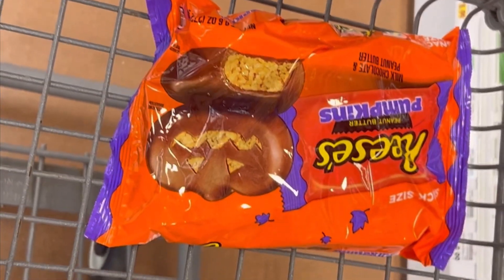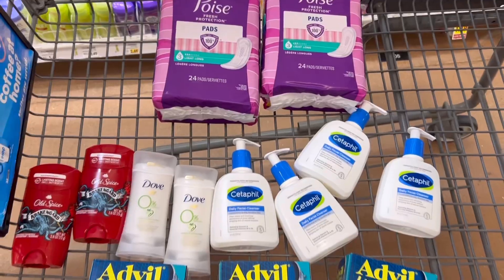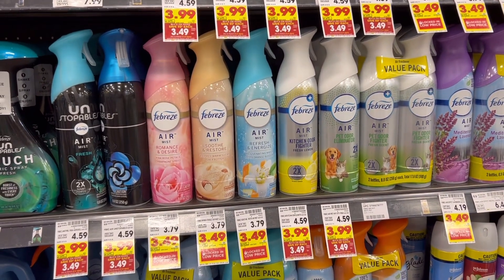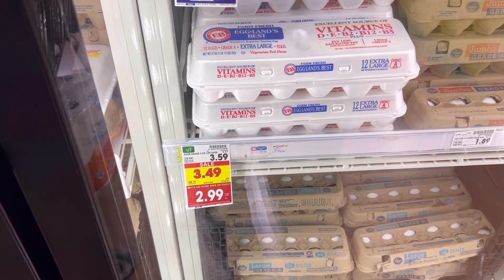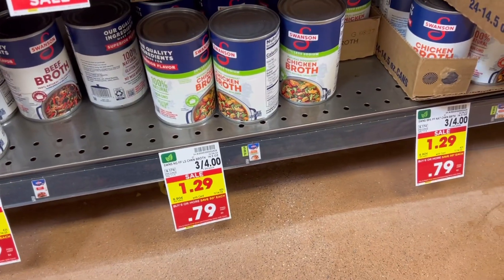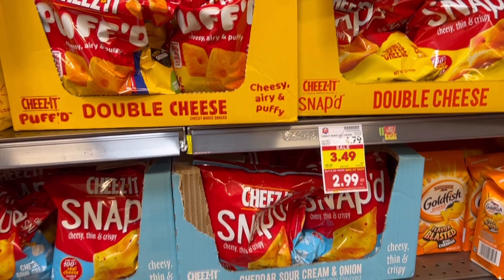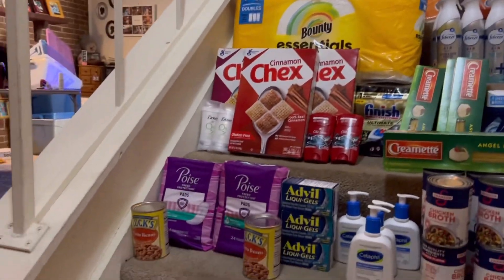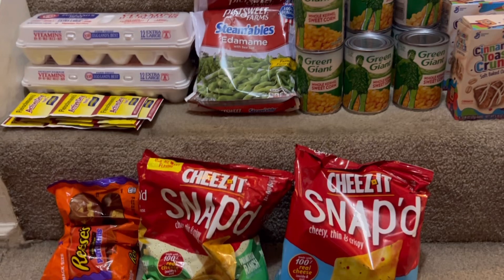Kroger haul 11/1!! Paper stock up!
It’s the buy 6 save $3 event! Tons of items included! This is a sale where cheap items can be even cheaper. Rock bottom prices on canned goods! Stock up for winter!!

Come save money on Fetch with me! Sign up w/ code P8HAU & get 2,000 pts See you there!

Hi! And now you can, too! When you submit your first receipt, you'll get 2,000 points (or $2 back) and so will I. Check it out